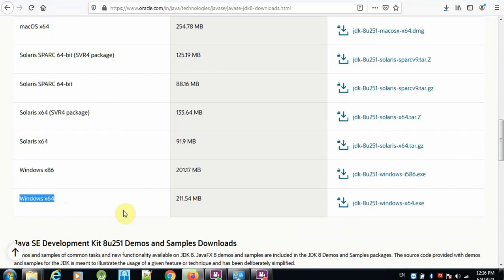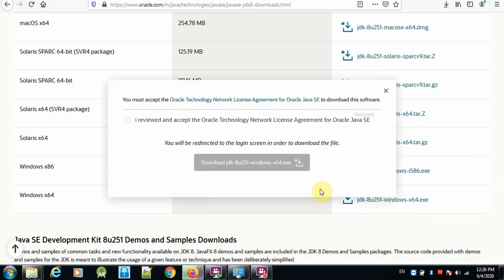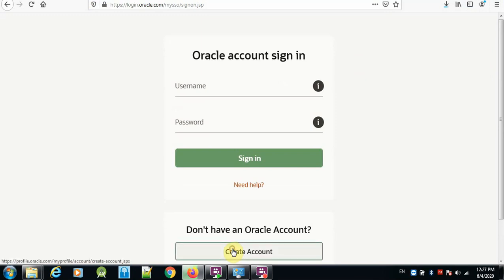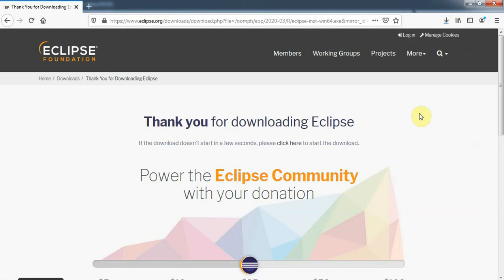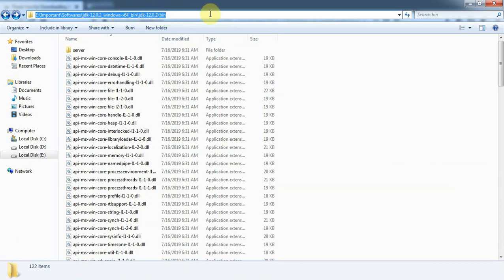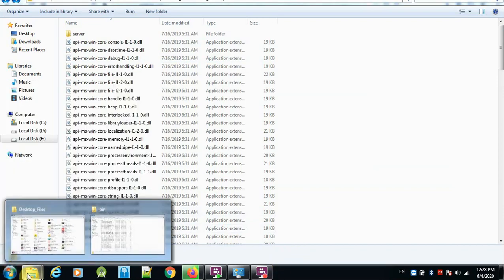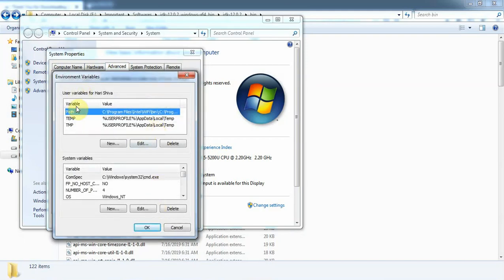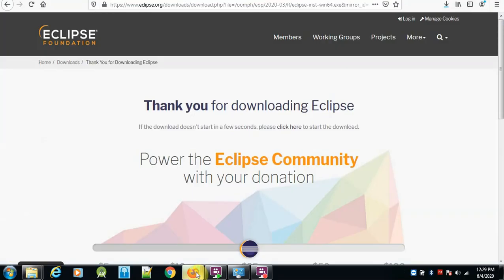Java Tutorial for Beginners 2 - Install JDK - Setup Environment Variables || Vyuha4S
It describes how to download Java JDK and how to setup environment variables.